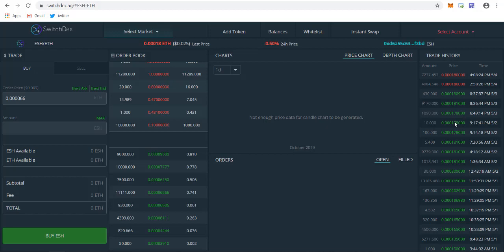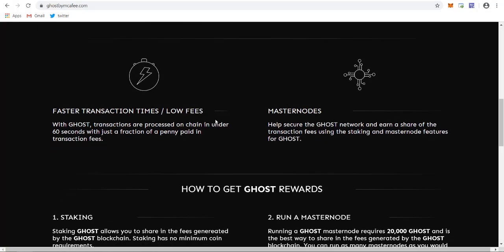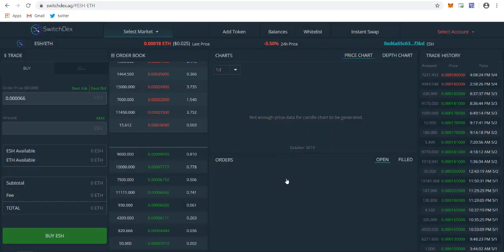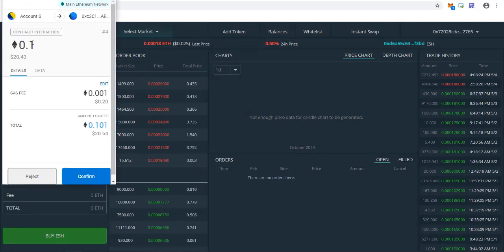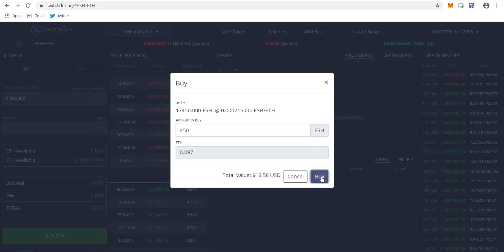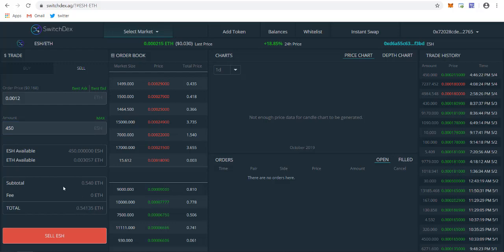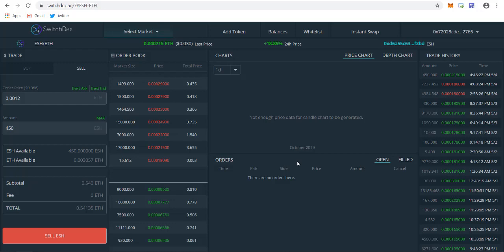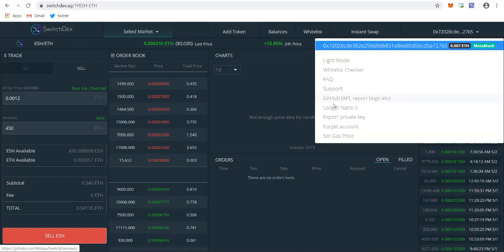SwitchDex-How to Buy and Sell Tokens on SwitchDex Easily(Ghost By Mcafee airdrop to ESH hodler)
So WhatsUp Guys It's Geoid Back With another Video So In This Video I'm Gonna Be Reviewing Switch Dex. switch Dex is an decentralized exchange were you can buy and sell tokens. In this video i will be showing you how to buy and sell tokens on switchdex

LOOKING FOR PEOPLE WHO CAN PROVIDE ASIC MINER SPONSORSHIP TO MAKE A REVIEW ON MY CHANNEL

?Free Downloads?

?Don't Forgot To Watch Video On?